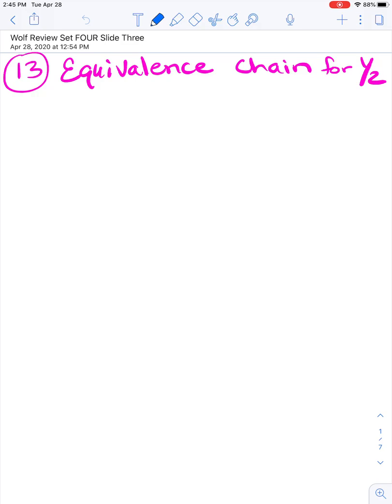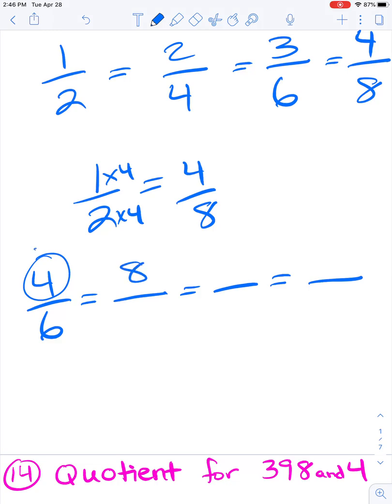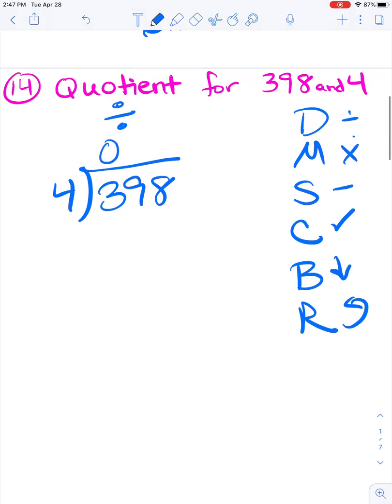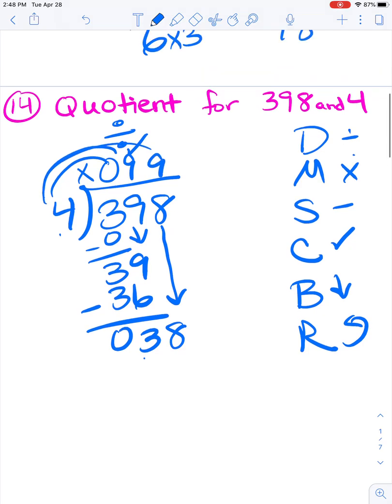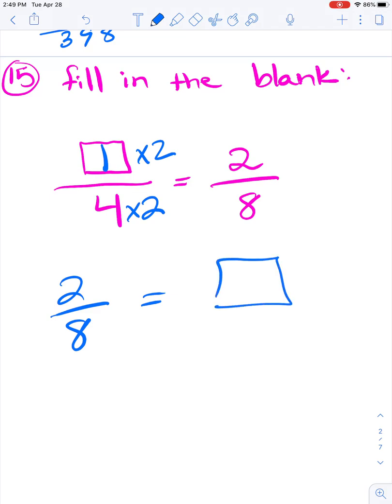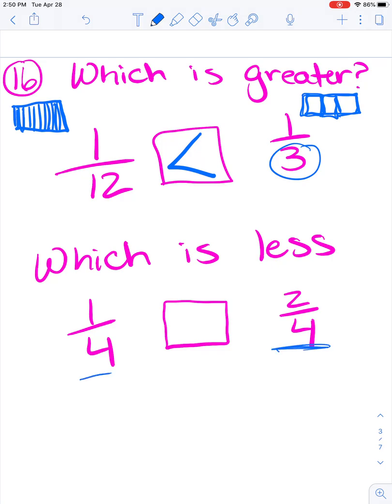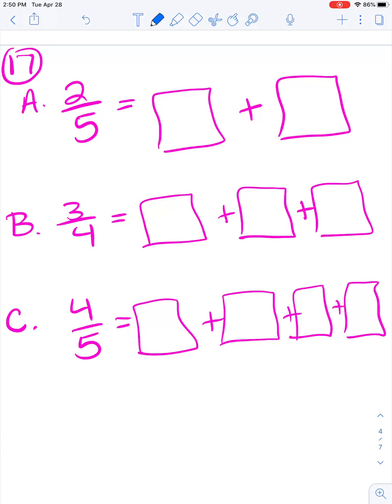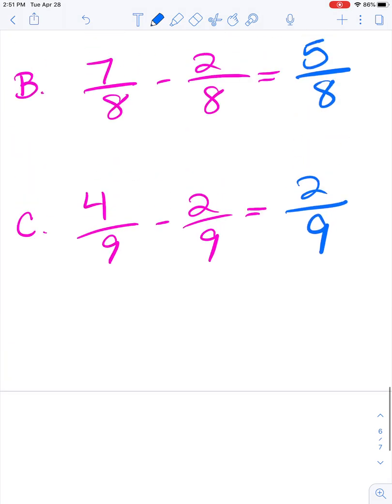Wolf Review Set FOUR Slide Three